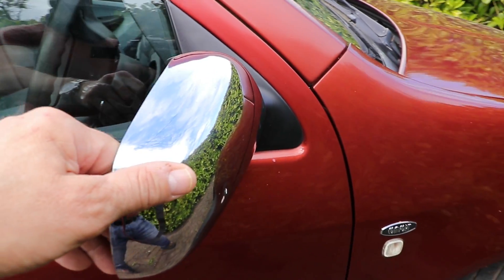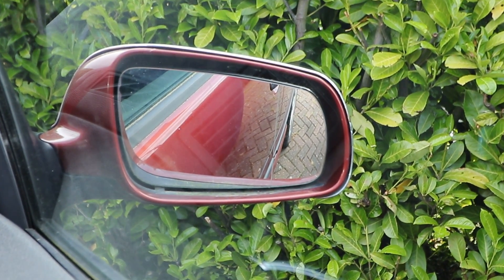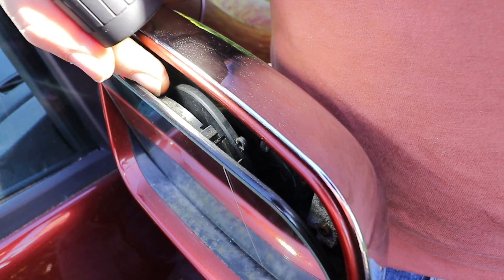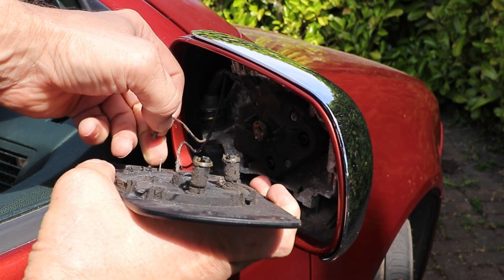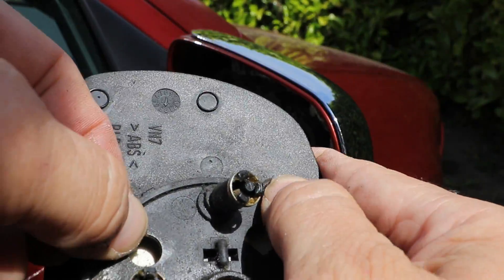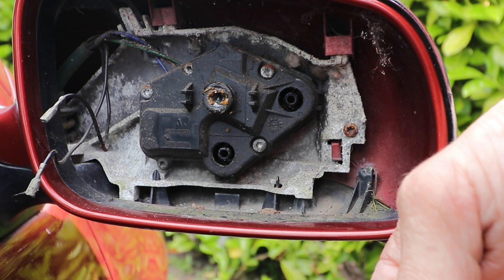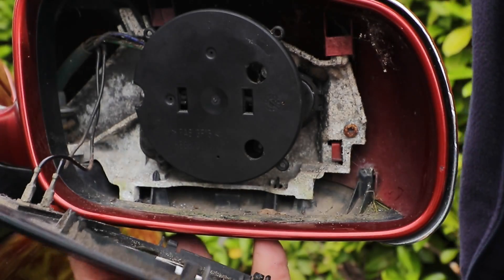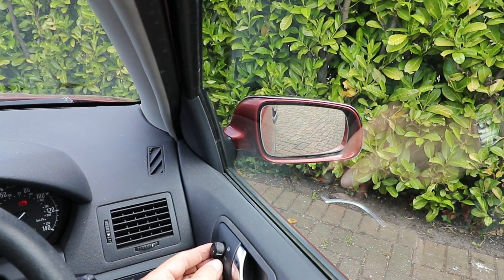SKODA FABIA Wing Mirror Glass +Motor Backing Plate (MK1 99-07)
Skoda Fabia Wing Mirror Glass + Motor Backing Plate.

In this video I show you how I removed and refit the wing mirror glass and the motor backing/mounting plate on a Skoda Fabia MK1 (99-07) which is similar to other VW/Audi/Seat/Skoda models